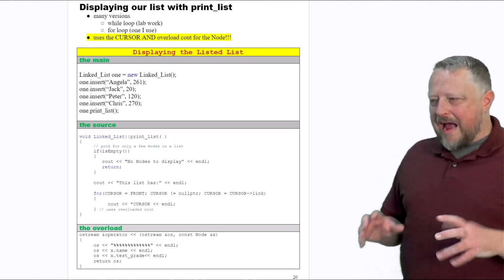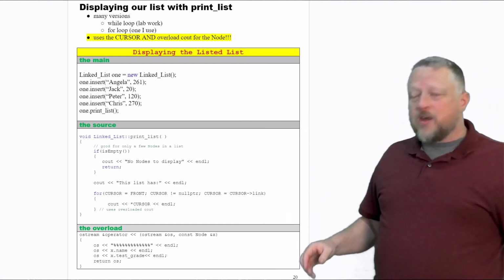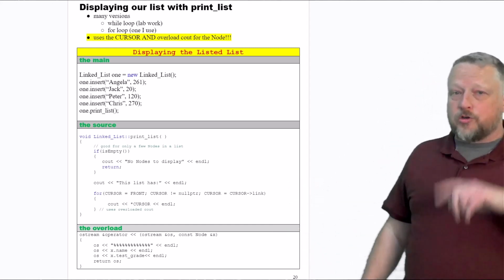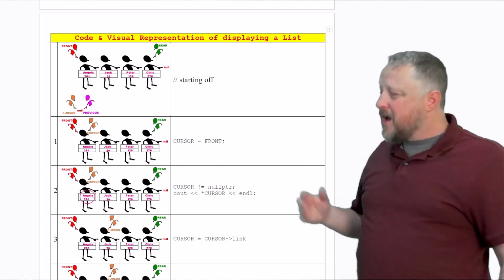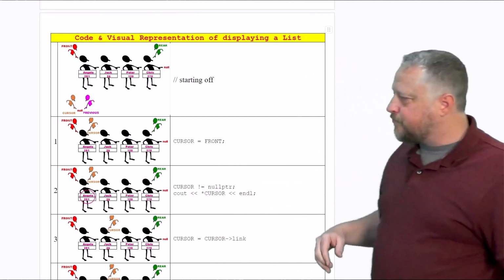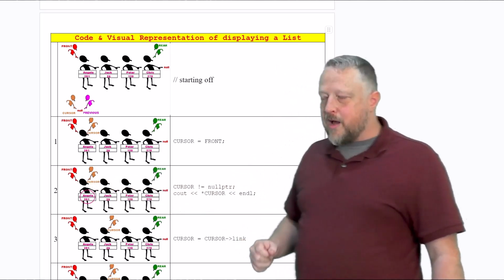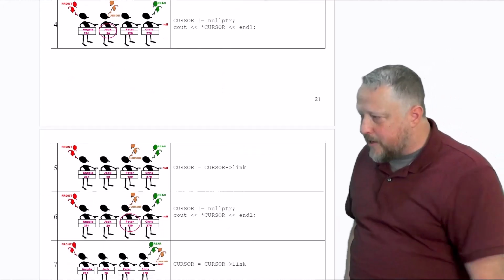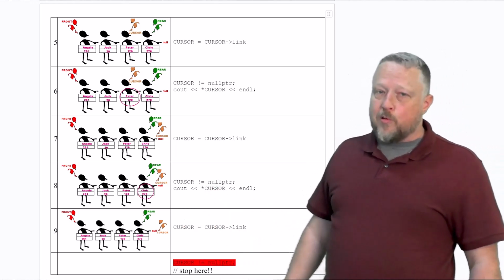Display a Linked List with the print_list function